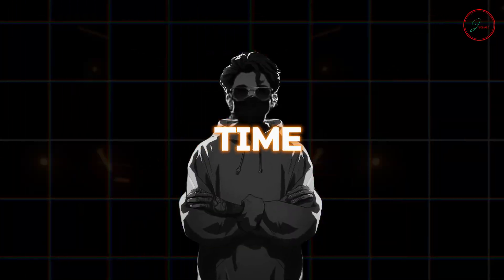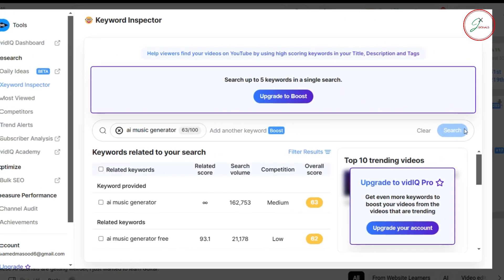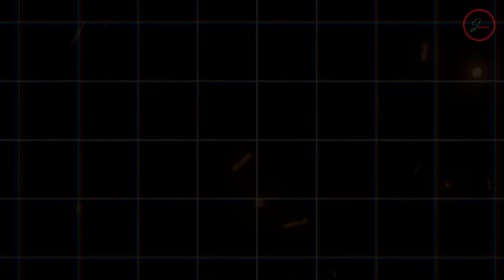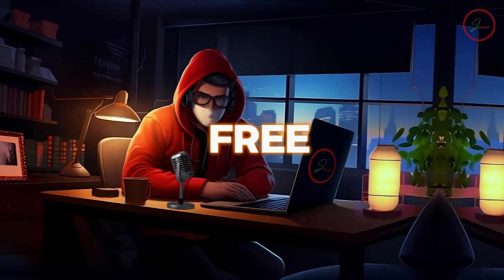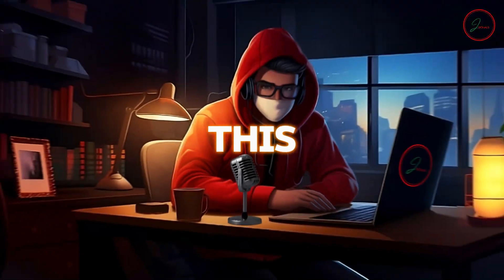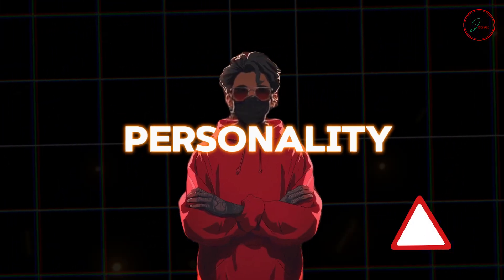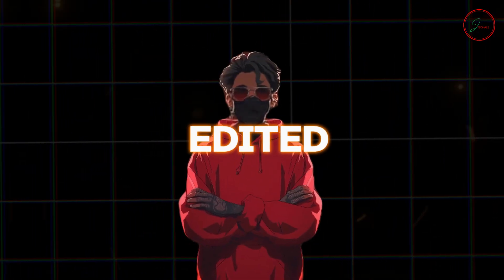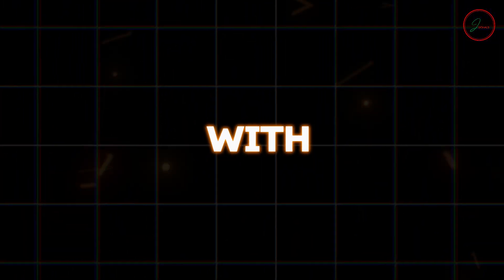$10k/Month🔥Faceless YouTube Channel niche NO GURU TALKS ABOUT 🤐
Faceless YouTube Channel Niche To Make $10k/Month (2024): HIGHEST PAYING NICHE

Tired of being on camera? Want to build a profitable YouTube channel without showing your face?

00:00 Intro

01:04 Why faceless video.

01:18 Selected niches.

01:51 Keyword research

03:01 script making

03:41 screen recording

04:20 voice recording

05:08 Edit for perfection

This video reveals the secrets of creating engaging faceless tutorial videos – a powerful niche that lets you share your knowledge and expertise while maintaining privacy.

Inside, you'll learn:

👉How to choose the perfect topic for your faceless tutorials
👉Scriptwriting tips for clear and concise explanations
👉Easy screen recording techniques with free tools
👉Adding voiceovers and editing for a polished finish
👉Bonus: Strategies to monetize your faceless channel

Ready to unlock the power of faceless tutorials? Watch now and start creating content that gets results!

📢Write A Blog Post In 10 Minutes With AI 100% Free 📢

📢 Create AI Tools on WordPress Without Tech Skills 2024 📢

📢How To Start A Blog in 2023📢